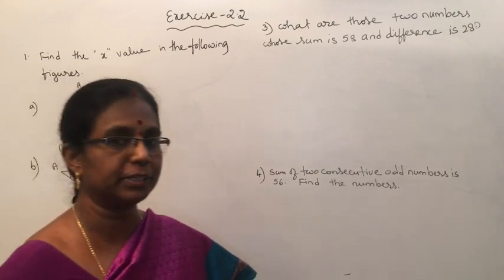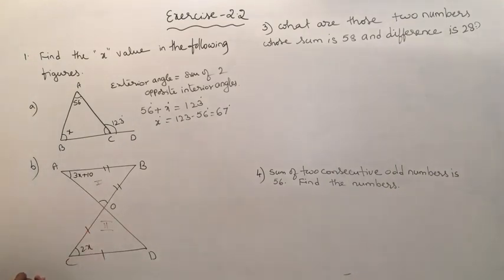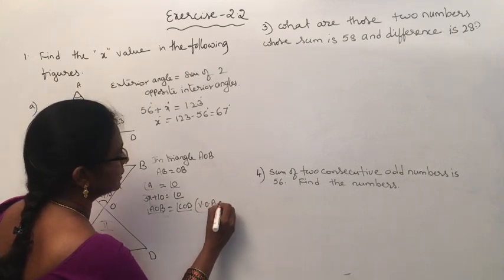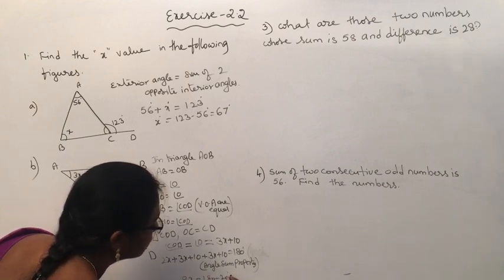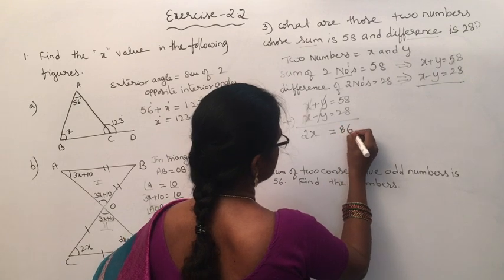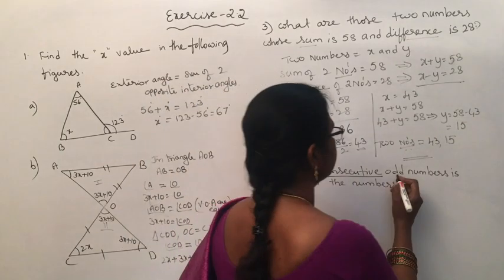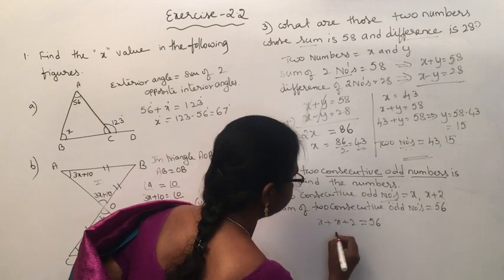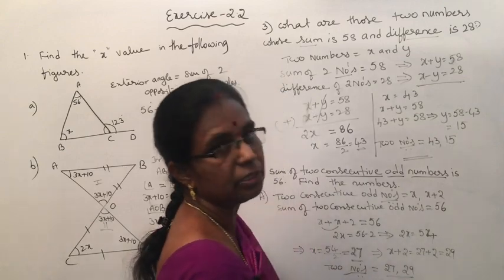Linear equation in one variable - exercise 2.2 - class 8th